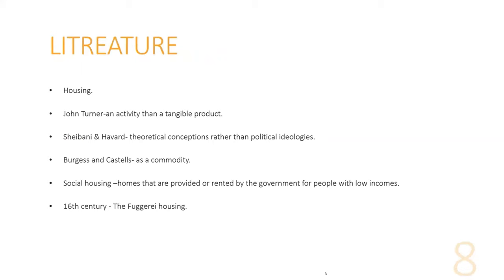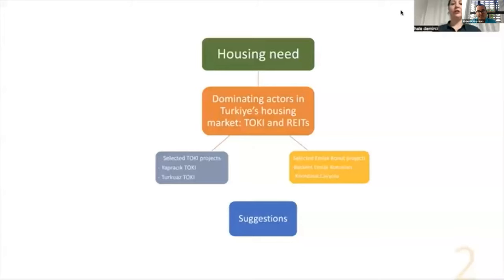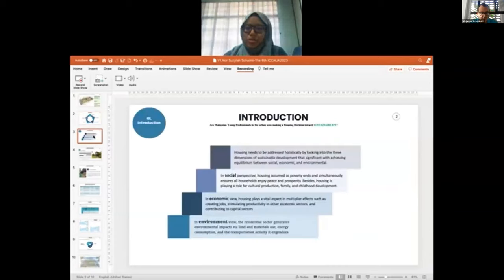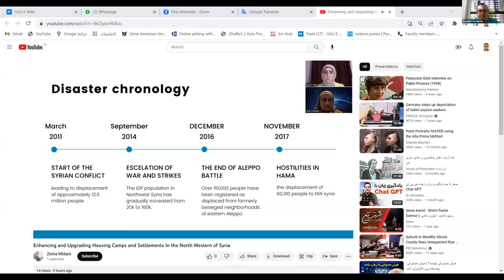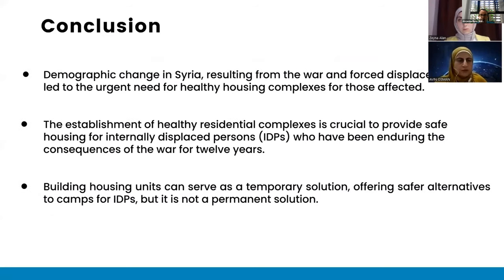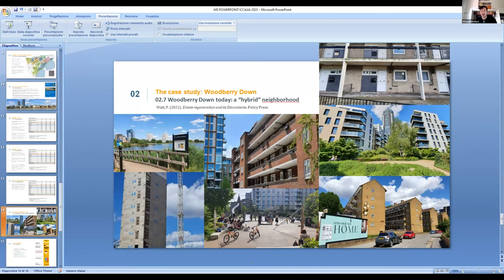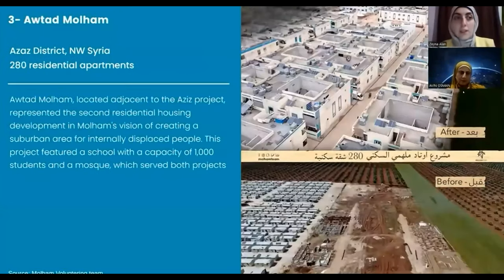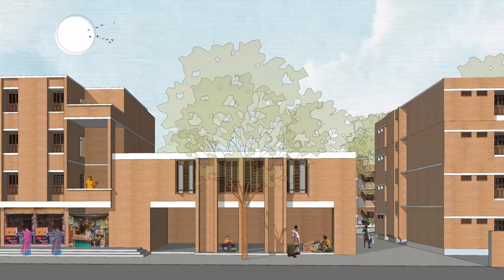Session B Day 2_6th International Conference of Contemporary Affairs in Architecture and Urbanism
The 6th International Conference of Contemporary Affairs in Architecture and Urbanism ICCAUA2023 is organized by Alanya University and will be held in Istanbul (HYBRID with both in-person and online paper presentations). The conference brings together all the theories, manifestos and methodologies on contemporary architecture and urban spaces to raise the understanding of the future of architecture and urban planning. Overall, the International Conference of Contemporary Affairs in Architecture and Urbanism ICCAUA2023 aimed to establish a bridge between theory and practice in the built environment. Thus, it reports on the latest research findings and innovative approaches, and methodologies for creating, assessing, and understanding contemporary built environments.

A broad outline of the conference's scope includes peer-reviewed original research articles, case and technical reports, reviews and analyses, Papers, short communications, and notes to the editor.  All scholars, and practitioners, professionals, researchers, and policymakers with a common interest to study in the field of architecture and urban design from different disciplines, such as Art, Architecture, Landscape, civil engineering, Urban Plane and Urban Design are welcome to share their research. The Conference only will publish research of the highest quality and impact.